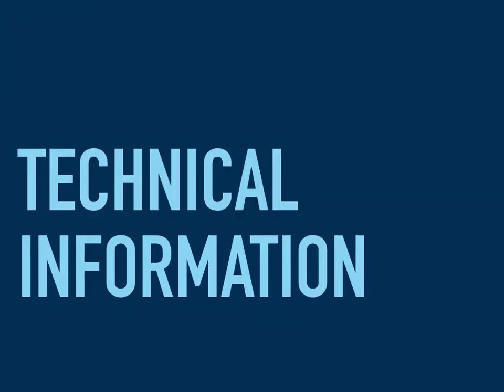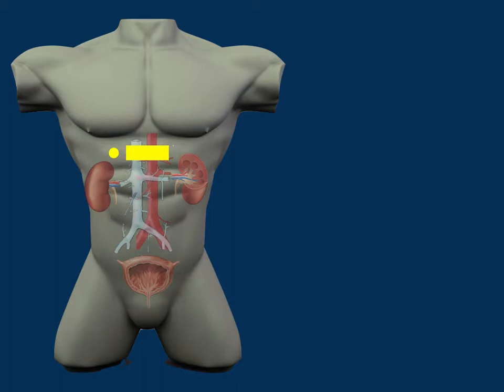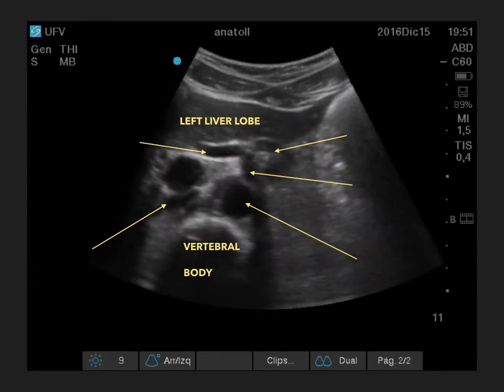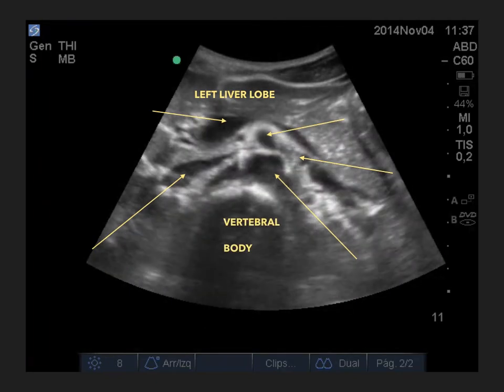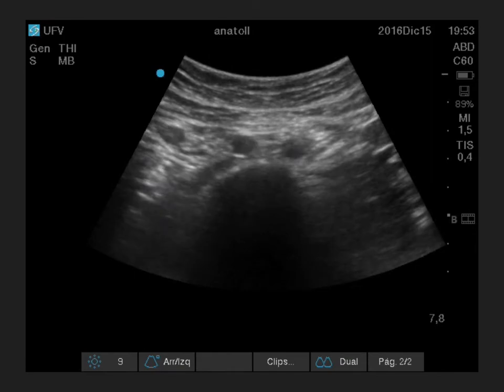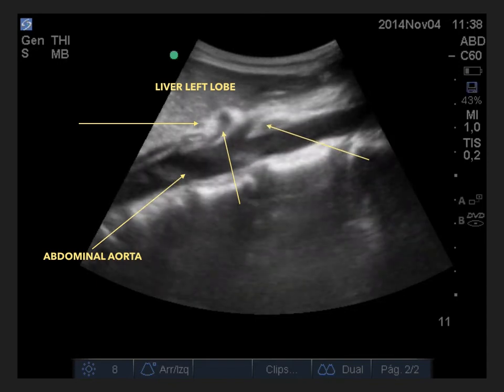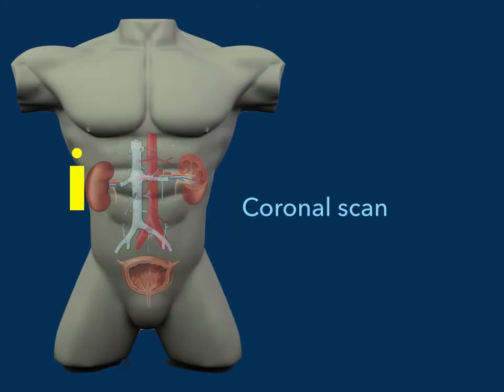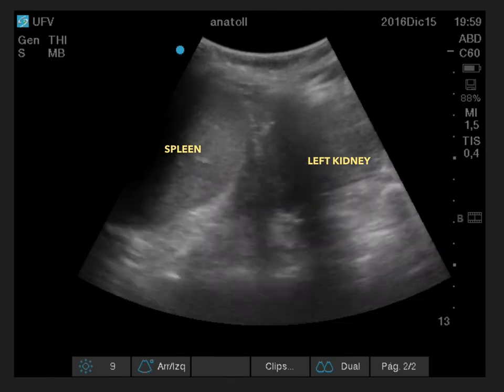M2 Vessels & kidneys